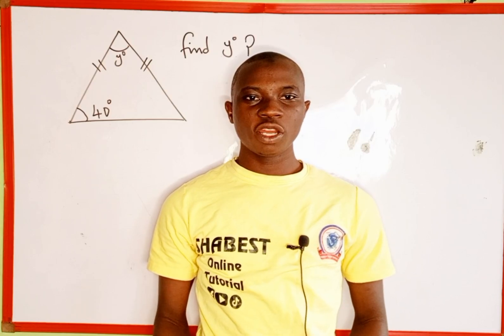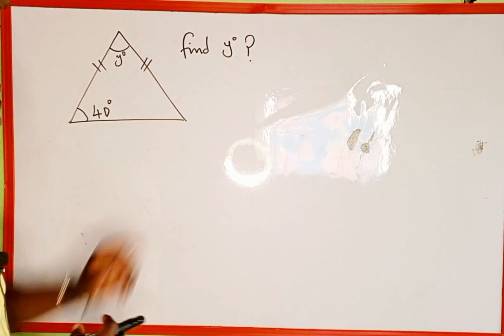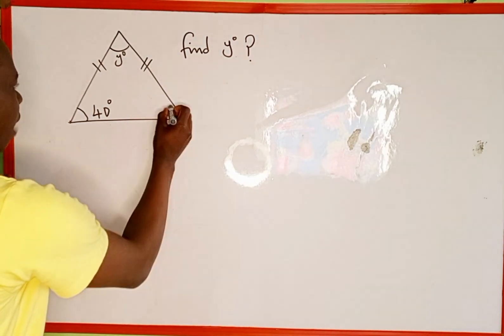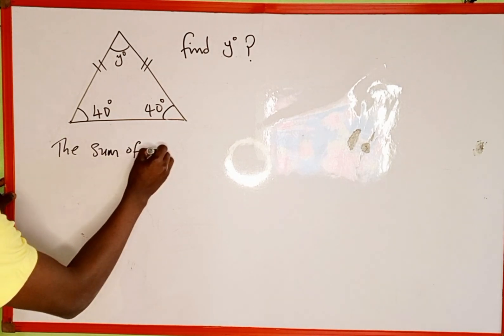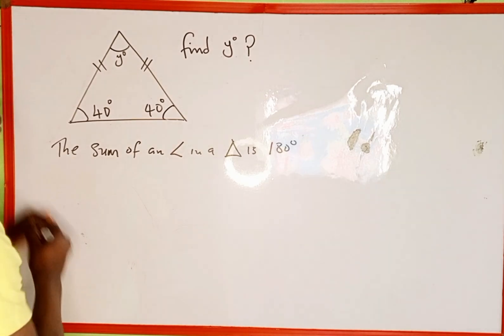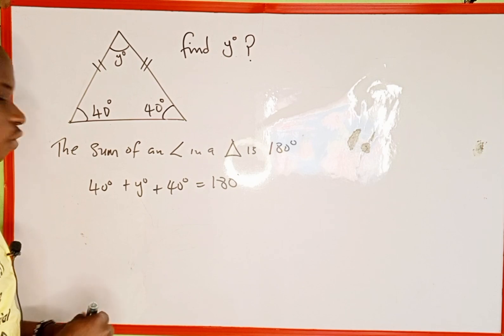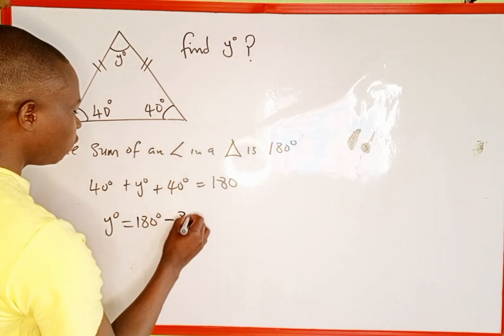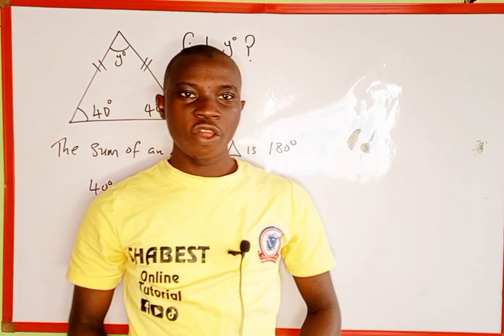Find the missing Angle in the Isosceles Triangle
Geometry. Find the missing Angle in the Isosceles Triangle